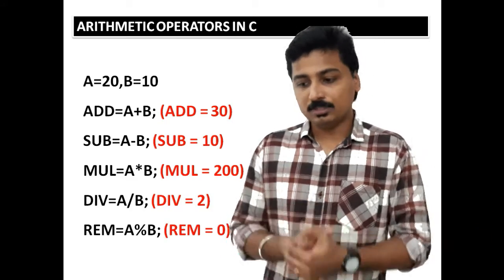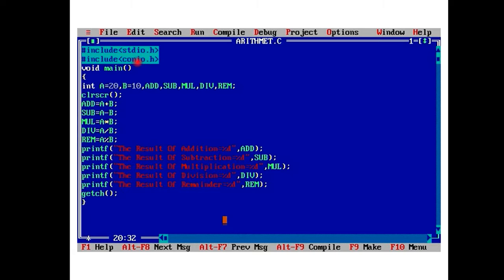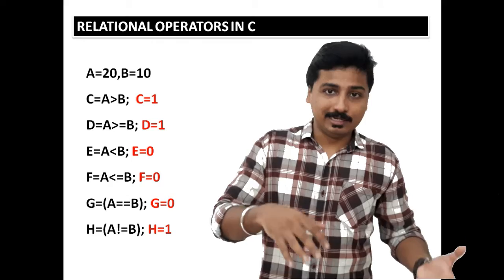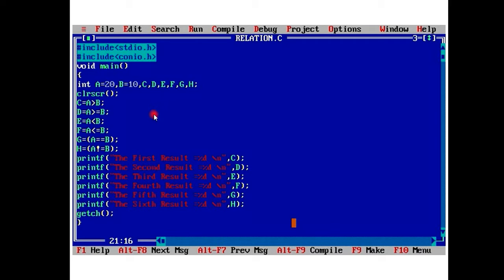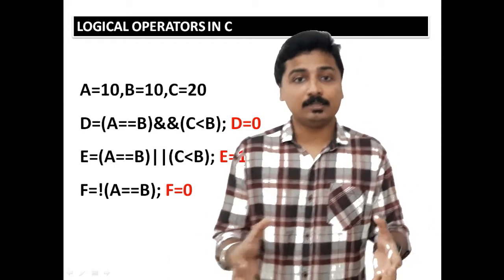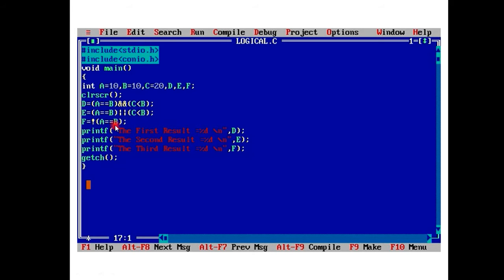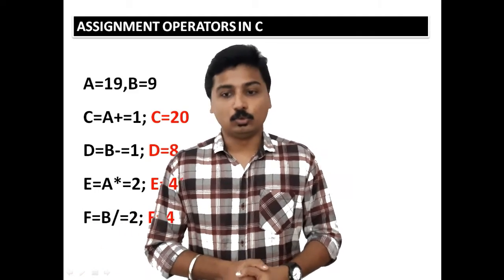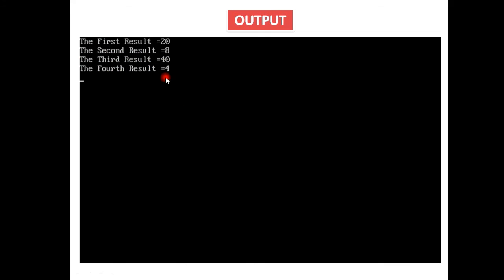How operators play a major role in C programming part 1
This video will give you an idea about Arithmetic, Relational, Logical and Assignment operators in c programming